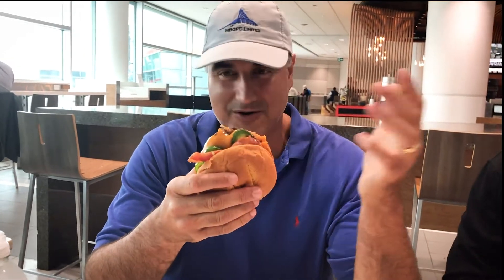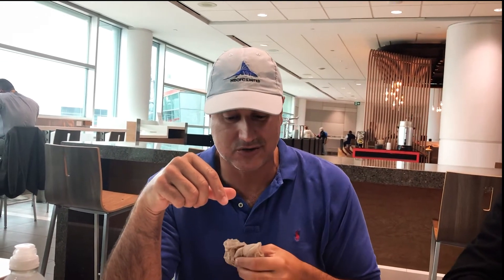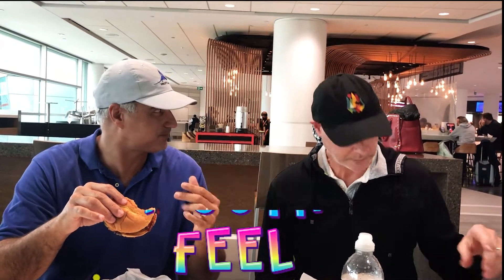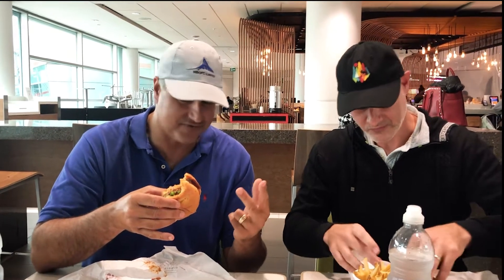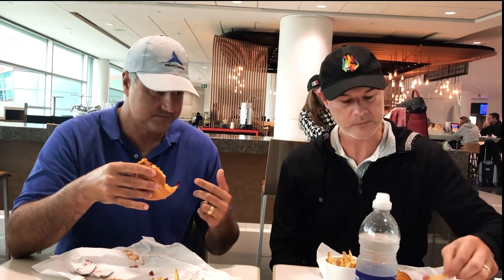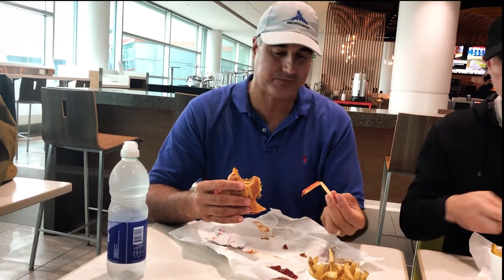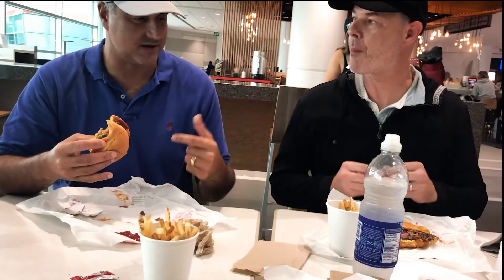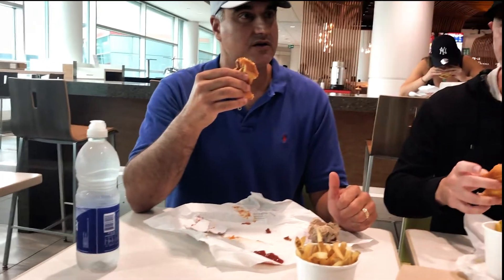Cheeseburger in Paradise Episode 14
Traveled 1,226.3 mi to another country for this one!  Check out this week's Cheeseburger in Paradise video!